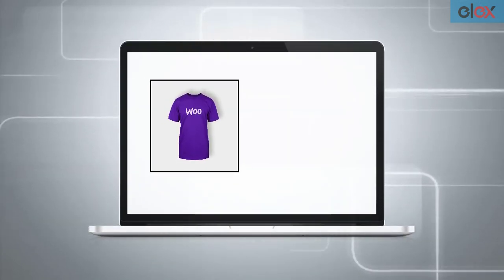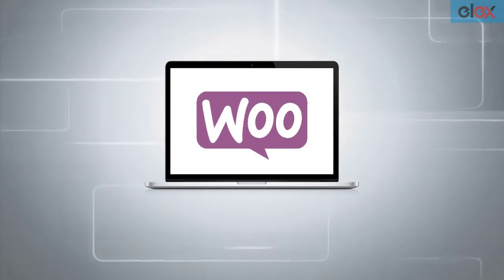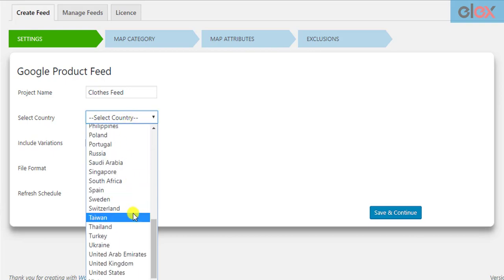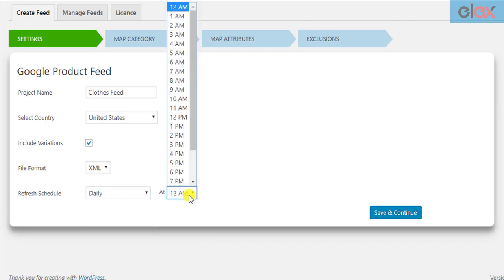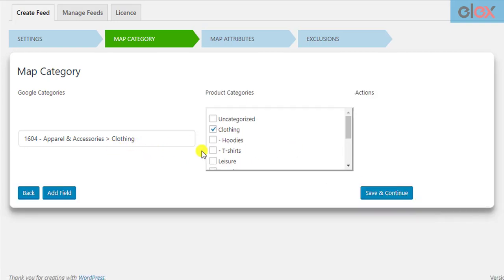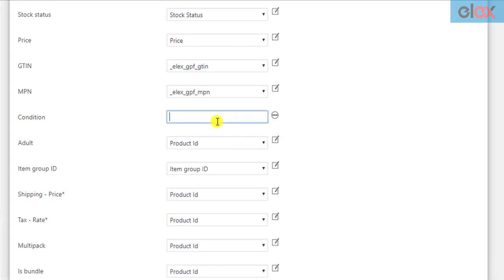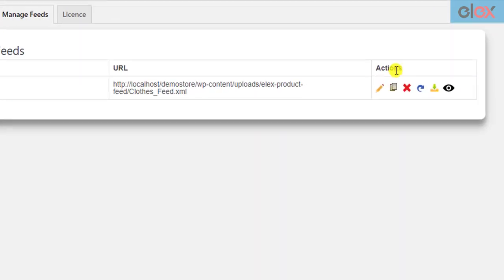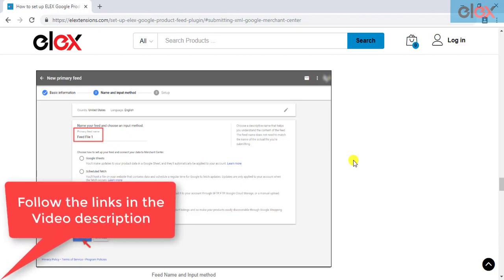Set up Google Shopping using ELEX WooCommerce Google Product Feed Plugin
This video is outdated. Refer this link for the latest Video with the revamped plugin features

This video is a quick tutorial on How to Set up Google Shopping with WooCommerce using ELEX Google Product Feed Plugin.

To explore complete features of the plugin, check out the product